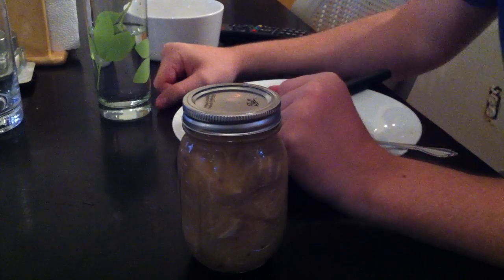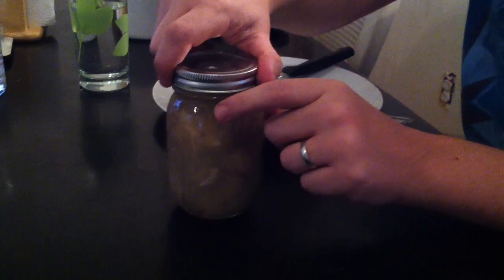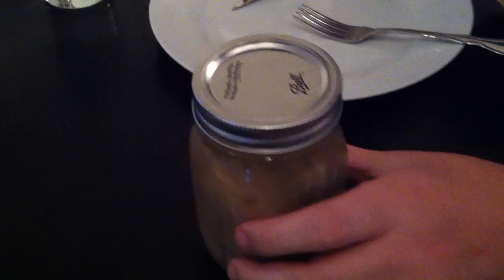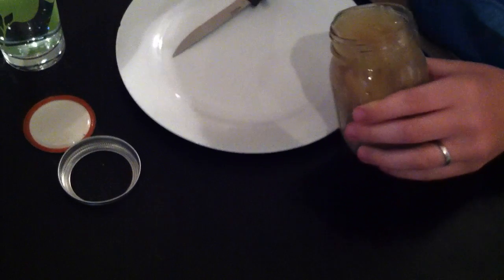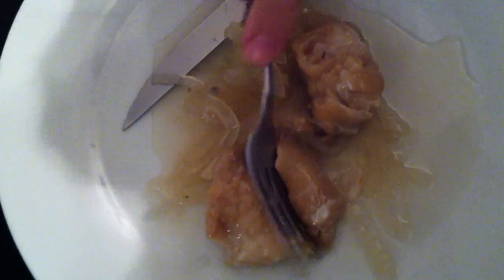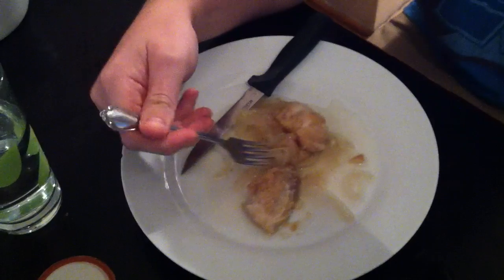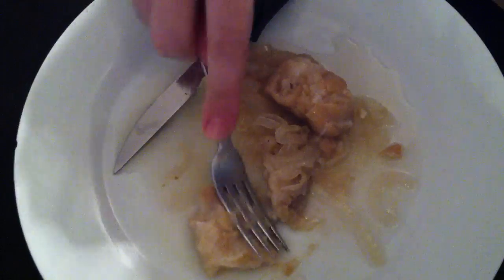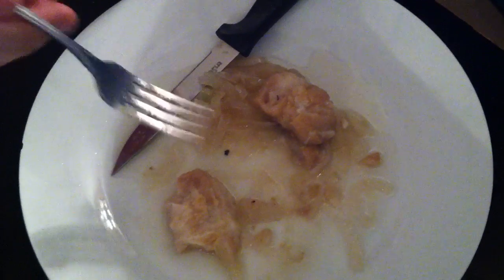Pickled Fish Experiment Results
This is my first attempt at pickling fish. I got the recipe from The Gourmet Farmer, which is an Australian show about a guy who gives up the city life and makes a go of it in the country. The recipe is pretty simple. It's just fish, vinegar, onions, and spices. The vinegar provides the acidity needed to prevent bacterial growth.

The jar is then processed in a water bath and sealed.

Overall it came out great. There is a strong vinegar flavor (obviously). So I found it's best to take the fish out of the vinegar, let it sit for a minute, and then eat it.

Definitely a success!